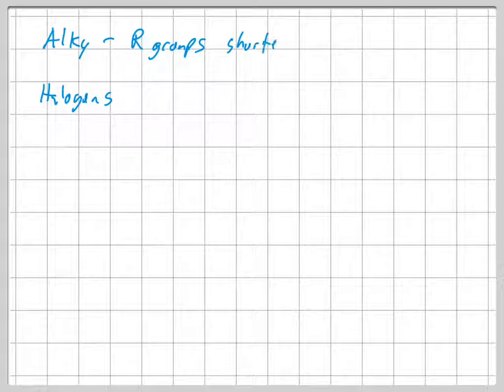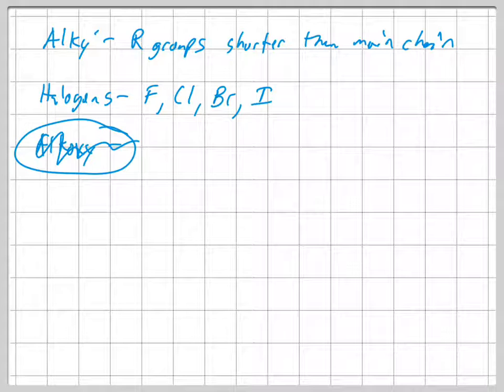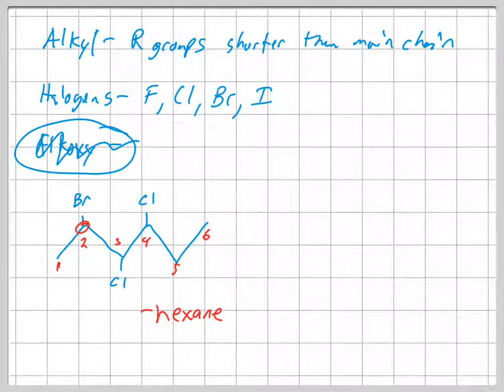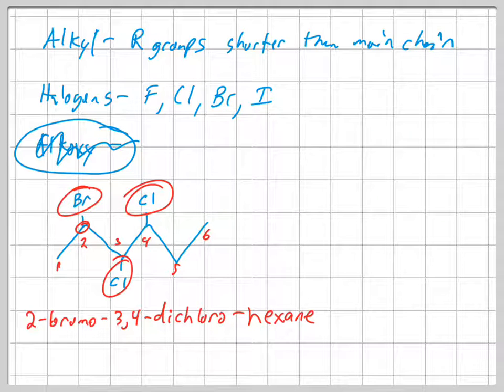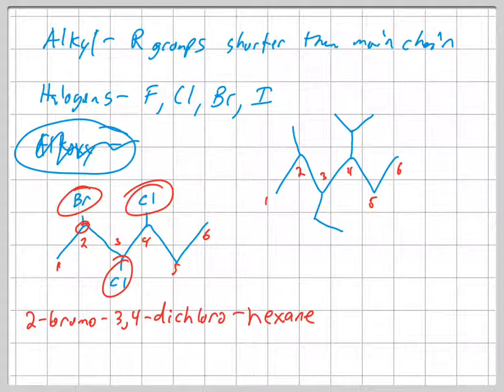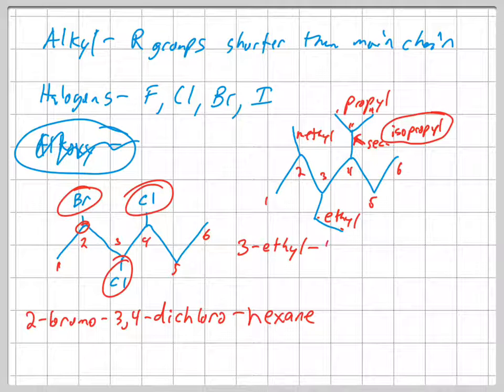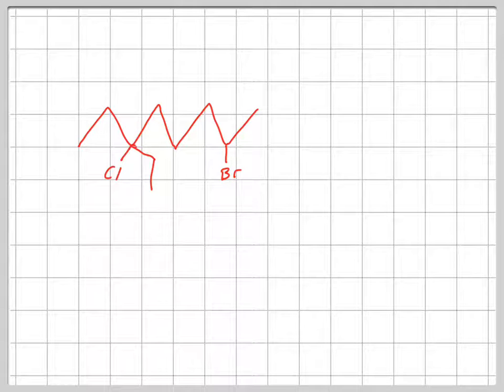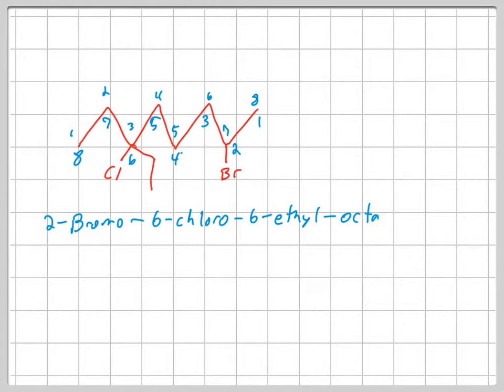Group C Organic Naming